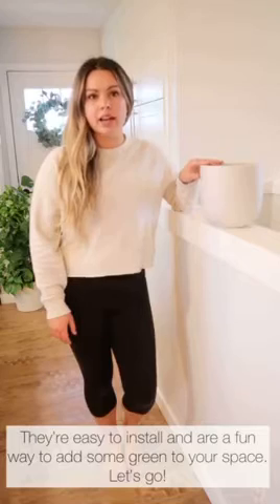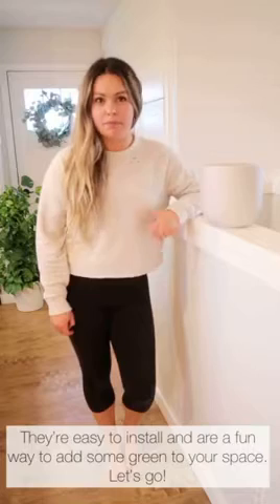Common House Studio Wall Planters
How to hang our wall planters